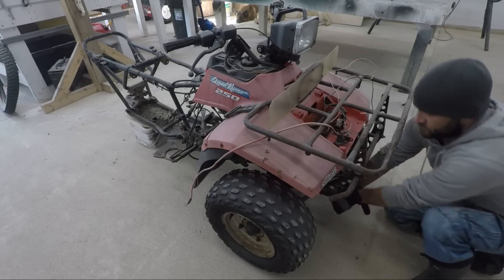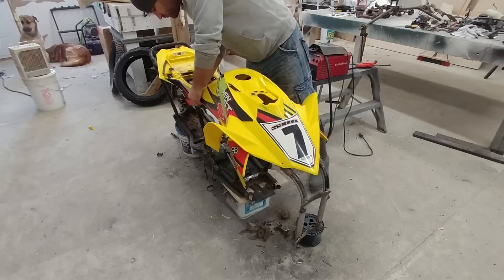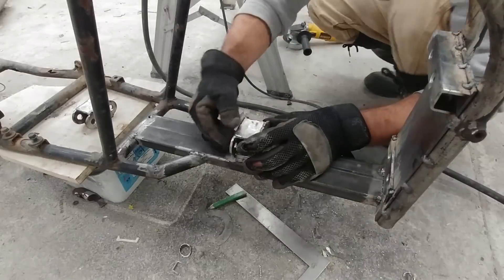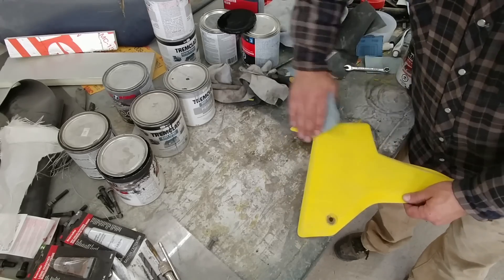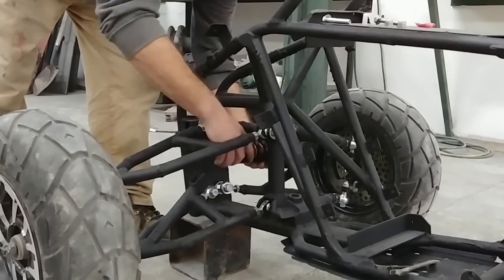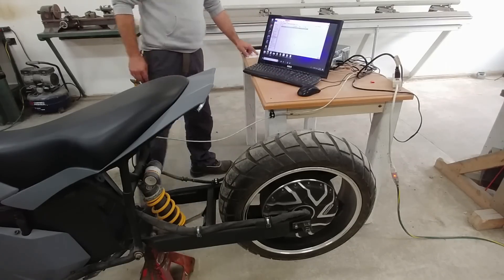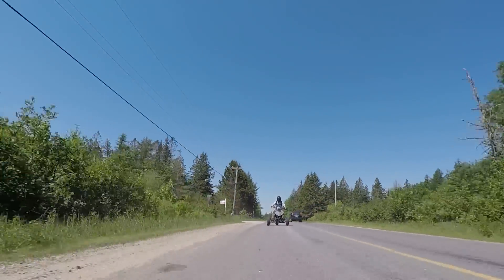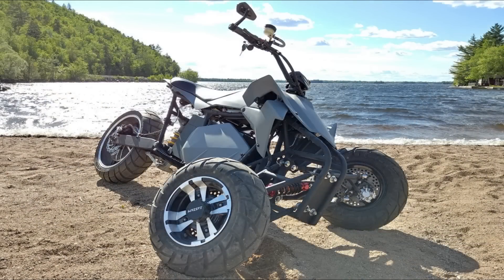How I Built My Homemade Leaning Electric Reverse Trike - Narrated Version!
Hi folks, in this video I'm going to show you how I built my homemade electric tadpole trike with a leaning front suspension. I built the trike back in the summer of 2020, but I didn't explain anything in the original build video so I thought I'd take the time to do that now while waiting for the last of the parts for the new street bike project to arrive.

QS hub motor: